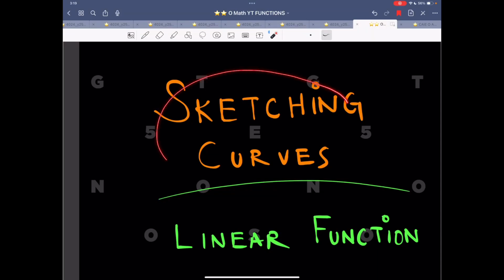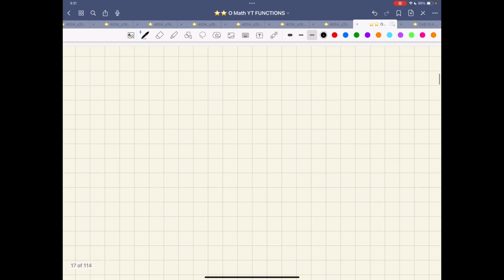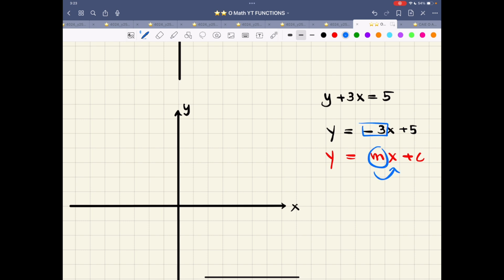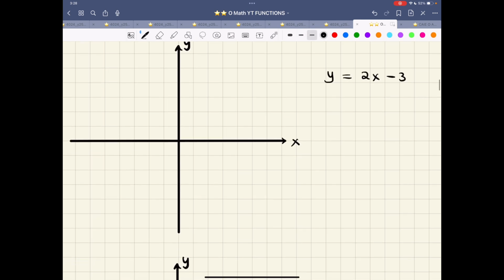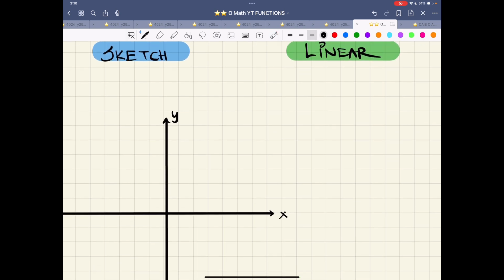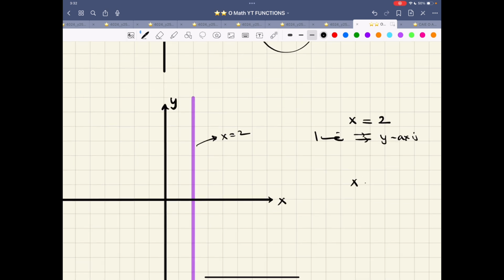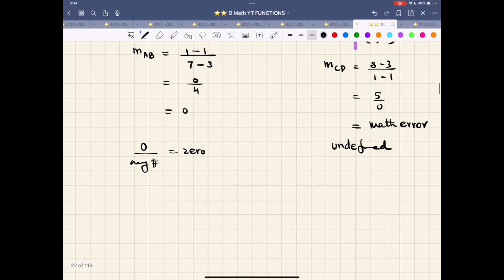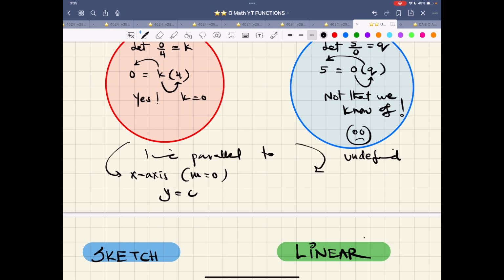LINEAR FUNCTIONS | SKETCHING | O LEVEL MATH 4024 | IGCSE MATH 0580